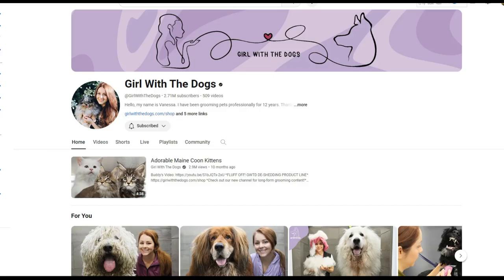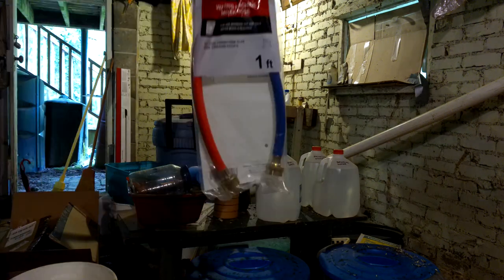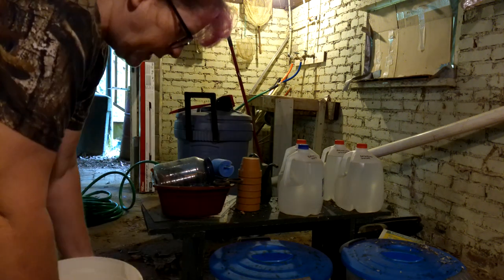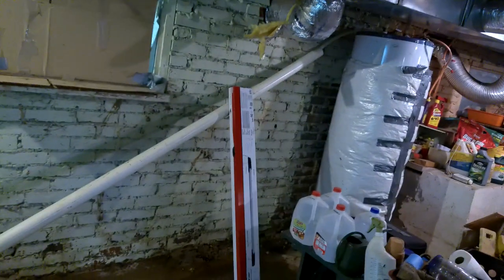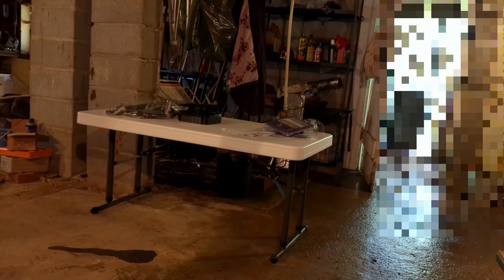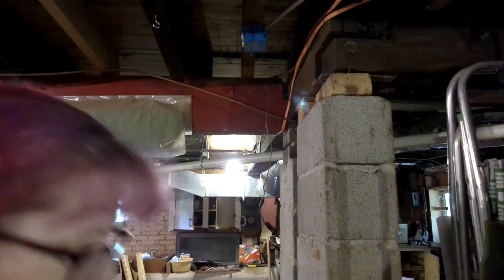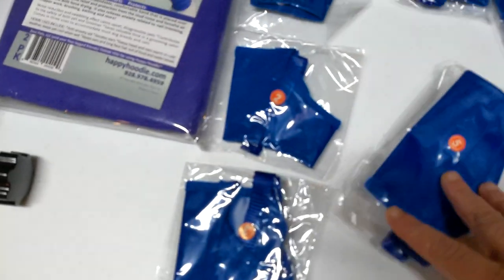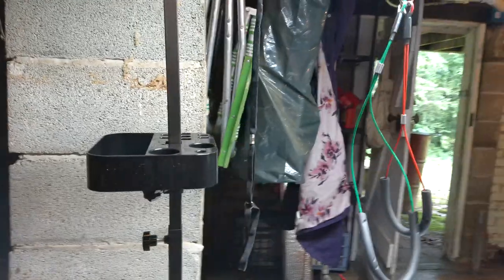Converting Old Basement Into Dog Grooming Area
Today, I am setting up a new dog grooming station in my mother's basement.

Please, support my unofficial dog grooming mentor, Vanessa @Girlwiththedogs212, by visiting her channels:

 0:00   Introduction
 1:24   Preparing the Washing Station
 5:34   Choosing the Grooming Area
 6:22   Setting Up The Grooming Table
10:45  Cost and Conclusion